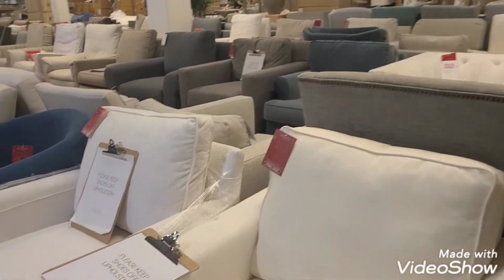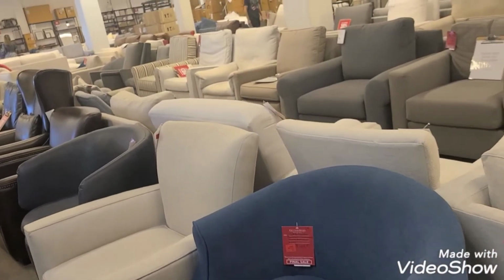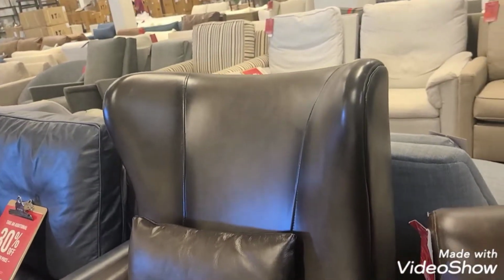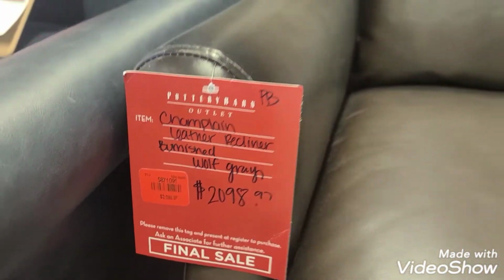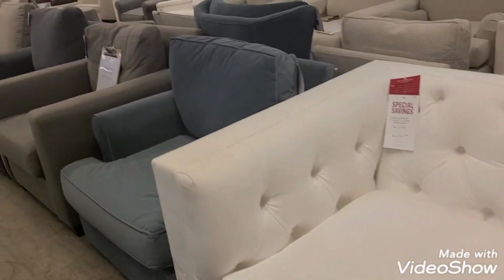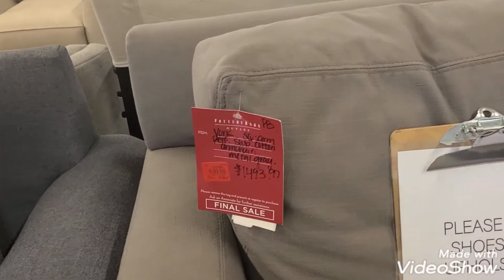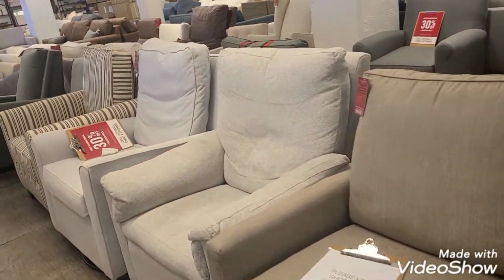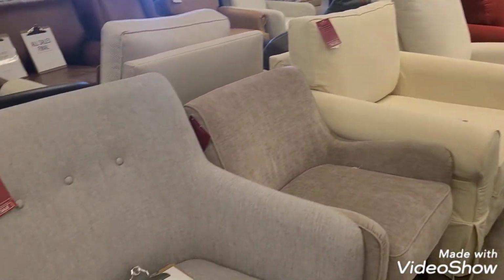POTTERY BARN OUTLET Shop With Me High End Furniture | BLACK FRIDAY 2021 Deals Christmas 2022 SALE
POTTERY BARN Outlet Shop With Me in BLACK FRIDAY 2021 Deals at POTTERY BARN HAUL
It was my first time since long time going out on Black Friday and pottery barn outlet has SO MUCH GREAT STUFF here for Christmas 2021 deals
In pottery barn outlet, shop with me pottery barn haul they have alot of great deals , but i m planning to start a tour in pottery barn and filming a shop with
تخفيضات-البلاك-فرايداى-فى-امريكا
tips for classic interior design
اختيار ديكور وتصميم داخلى للبيت يناسب كل وقت وموضه وترند

▶IKEA Kid's Bedroom Ideas and Tour افكار وجوله فى غرف نوم الاطفال فى ايكيا امريكا 2020

Coffee and Cats Funny T-shirt
Inhale and Exhale Funny Cat T-shirt
Same Crime T-shirt
You Can't Scare Me I Have Tow Boys